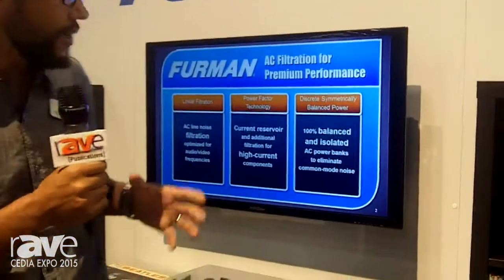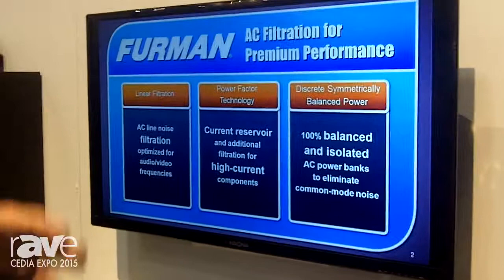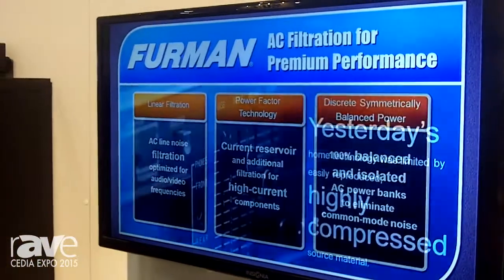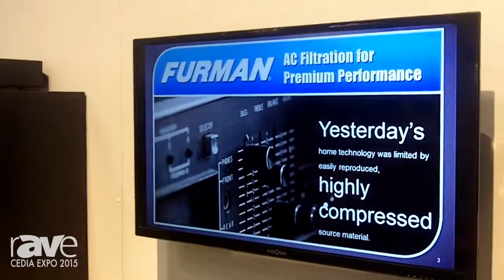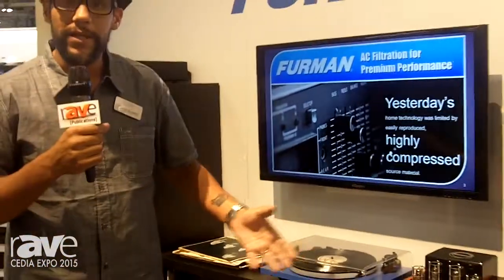CEDIA 2015: Furman Explains Its Power Conditioners for Sound and SMP Protection